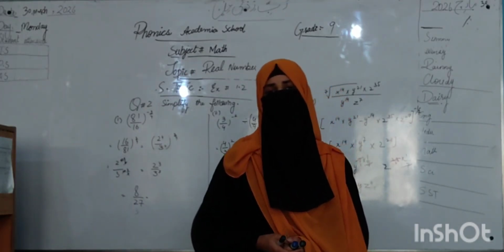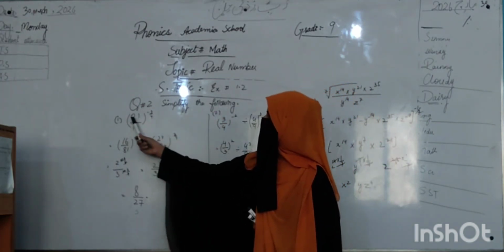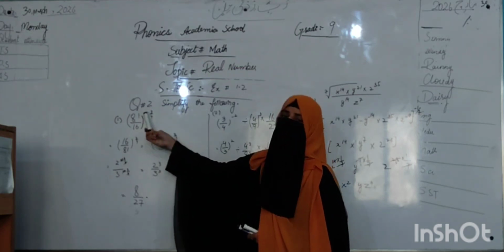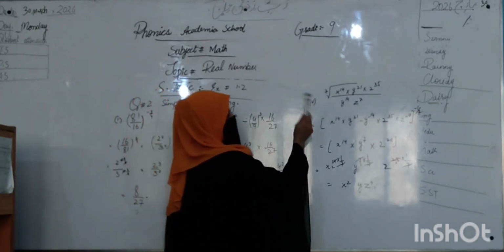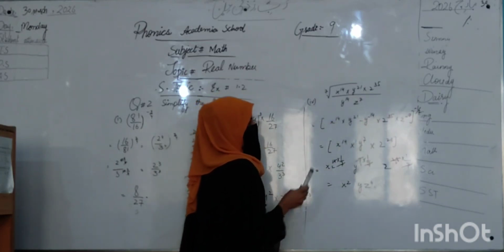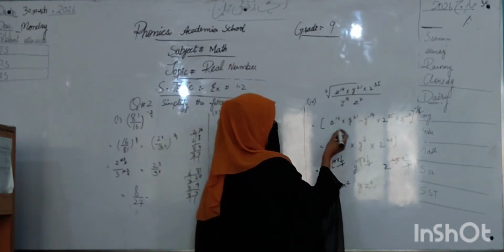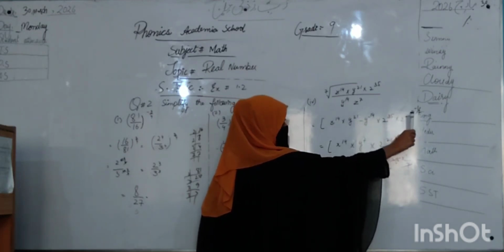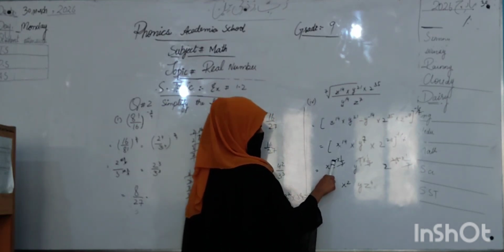Grade 9 Math (30- 3- 26)